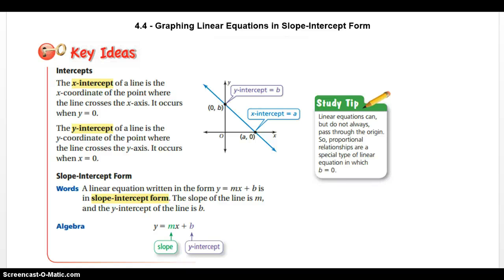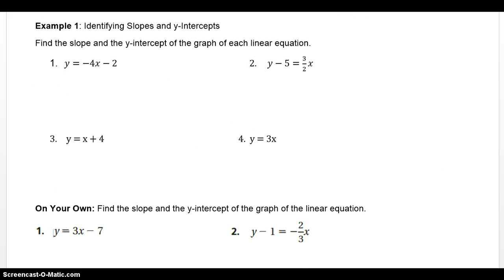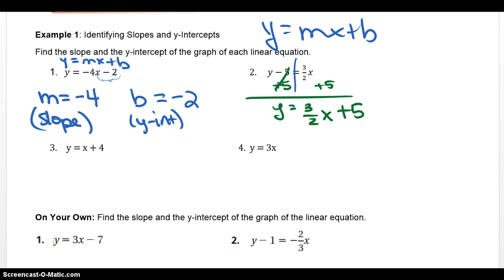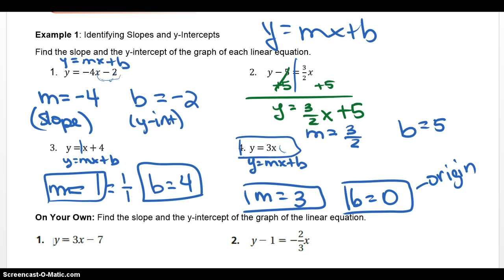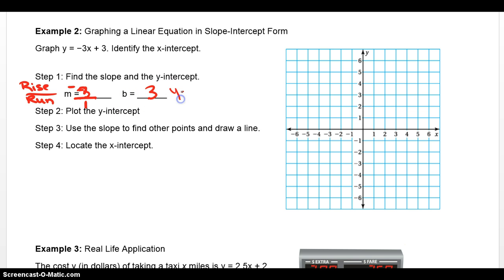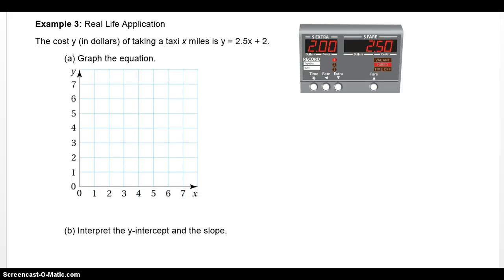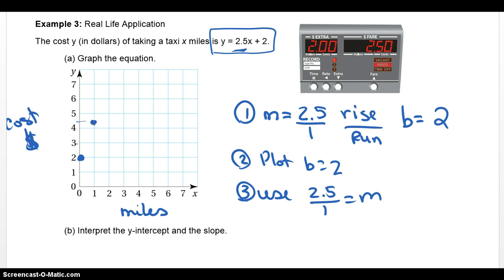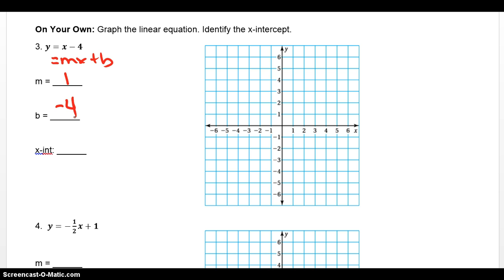4.4 Graphing y=mx+b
braphing in slope intercept form